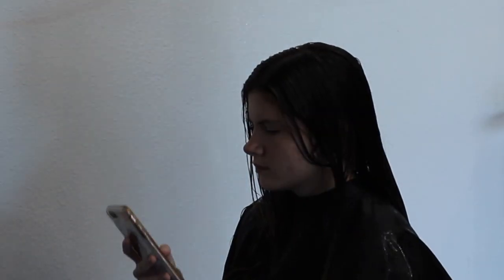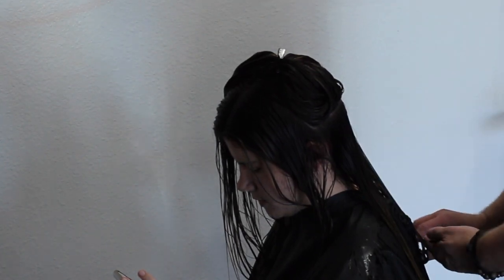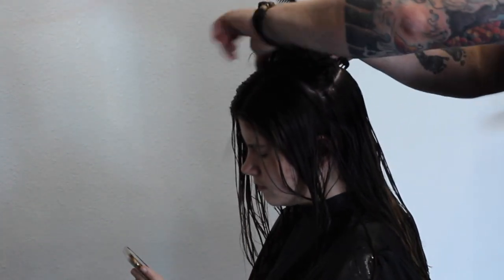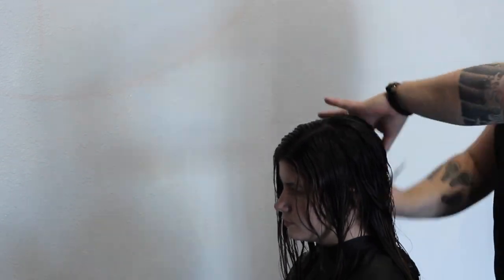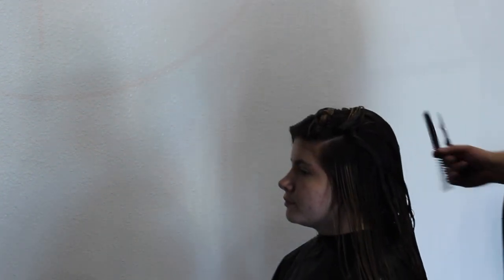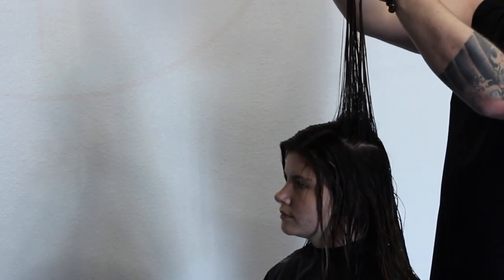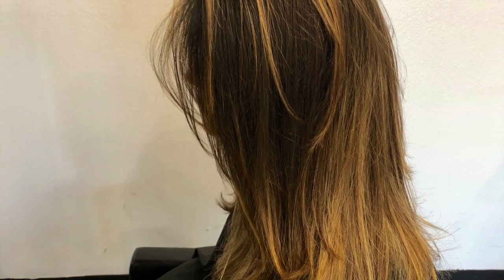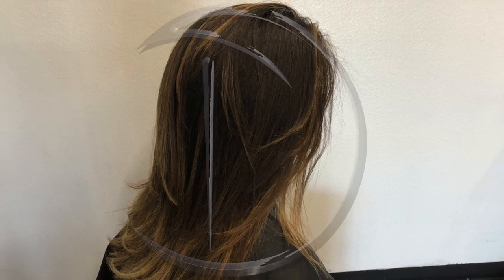Haircut Face Frame tutorial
Charlie Breda The World Race

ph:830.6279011